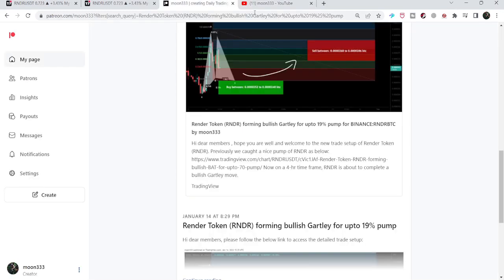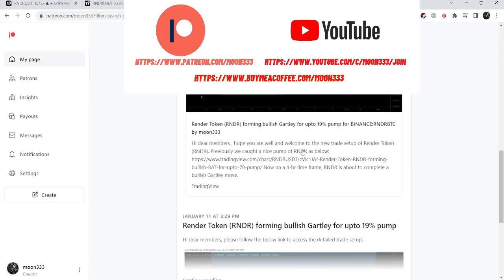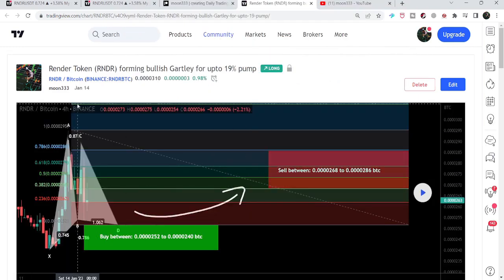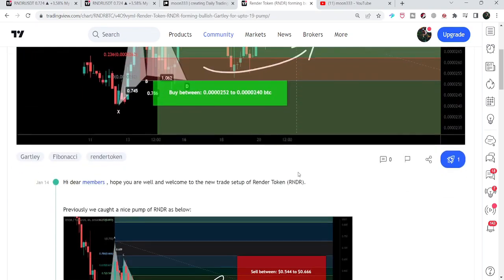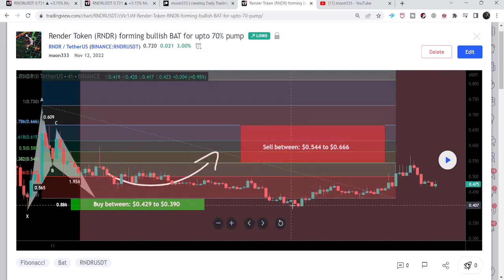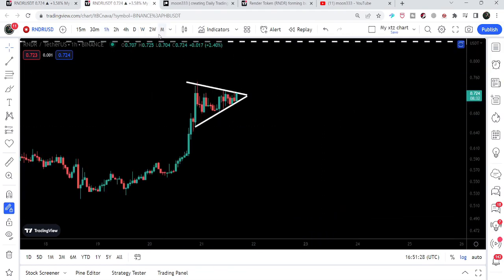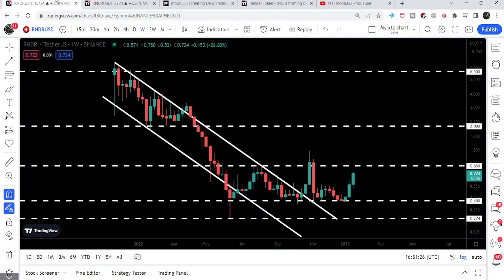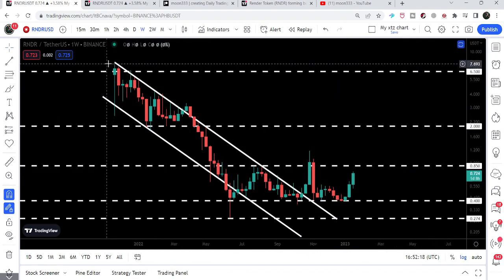Massive Pump Of Render Token | RNDR Price prediction 2023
Or

Or